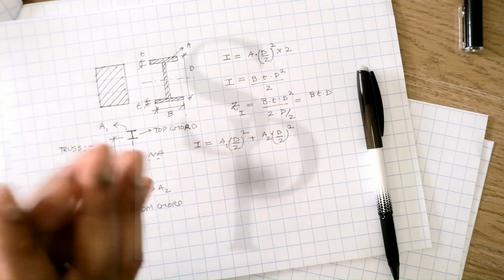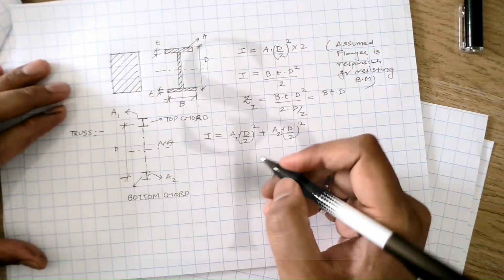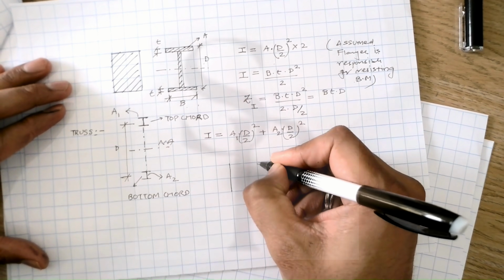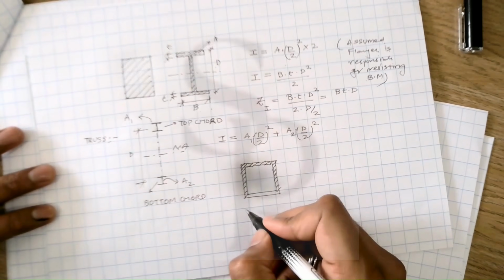The Fastest Way to Calculate Section Properties | How to Pass the IStructE Exam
Learn the fastest method to calculate section properties with absolute accuracy.
This is a sample lesson from my Structure Pedia course for IStructE exam.
If you want to master structural calculations with confidence, start here.

Unlock the quickest and most reliable method to calculate section properties — a technique used by Chartered Engineers and trusted in real‑world design.